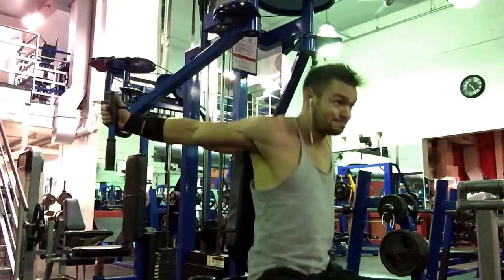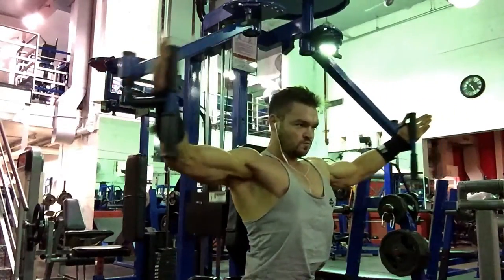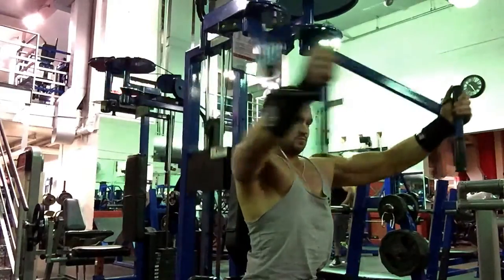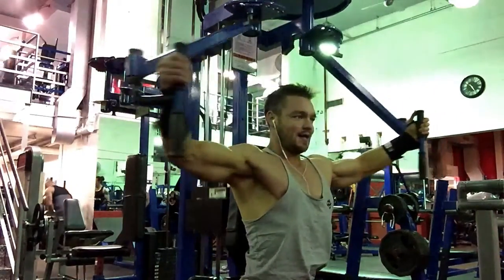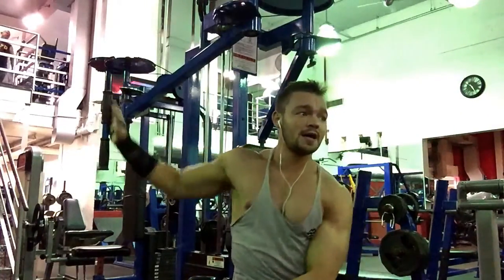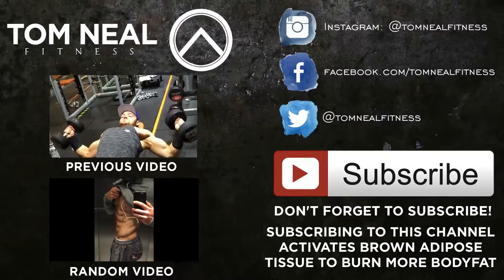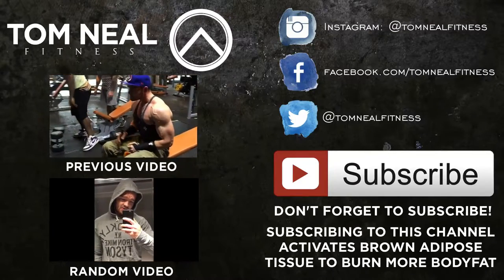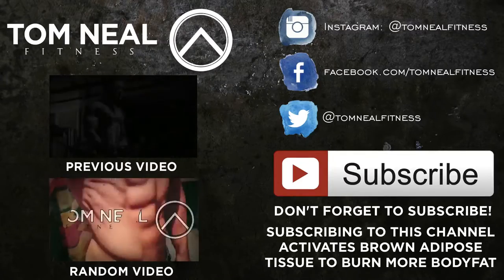NYC VLOG 3: Pec Dec for Upper Chest at Steel Gym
The Pec Dec is a great chest flye exercise. Using it to target the upper chest and build muscle in that area is the focus of this video! It is possible to shift a lot of tension onto the upper chest area in your workout by both exercise and form selection. You also get a view of the famous Steel Gym, NYC- where Victor Martinez and many other pros train when they're in town!

Macros, Training and Supplementation for both fat loss and muscle gain.
My Fat Loss eBook and Six Pack Training Guide.